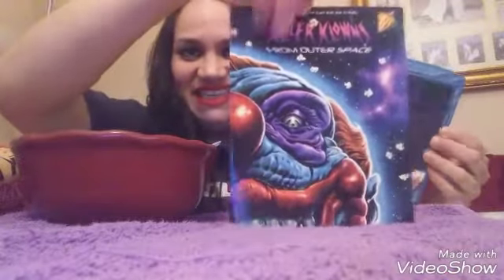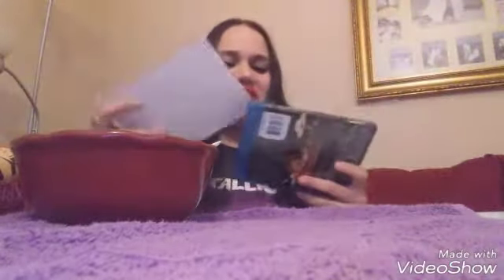MUKBANG & HORROR MOVIE: Killer Klowns From Outer Space & Tuna Dip